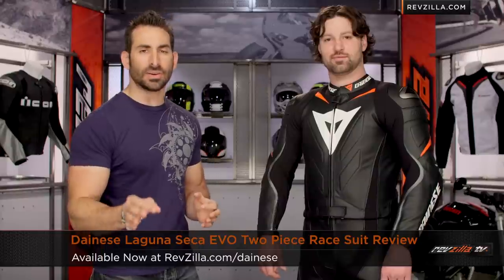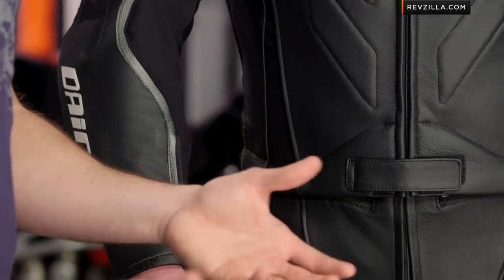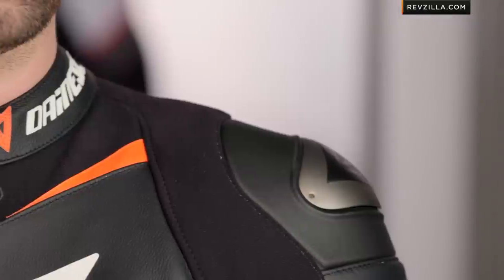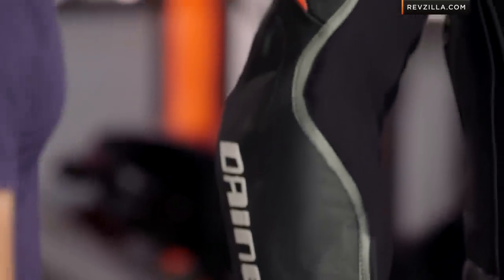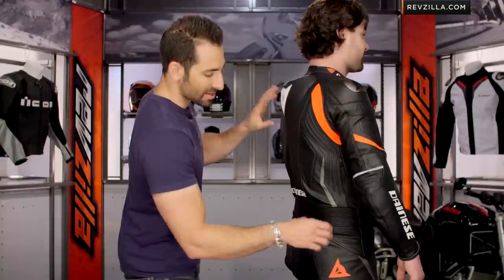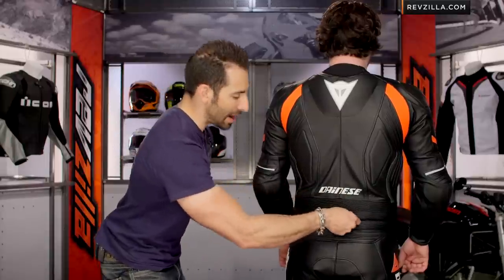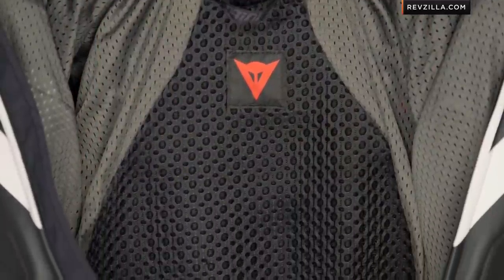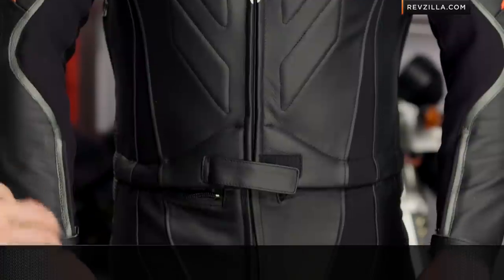Dainese Laguna Seca EVO Two Piece Race Suit Review at RevZilla.com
Dainese Laguna Seca EVO Two Piece Race Suit Review The Dainese Laguna Seca EVO Two Piece improves upon the previous generation with newly designed chest construction, updated elastic layout, and new CE certification. This premium leather suit has a slightly less aggressive fit compared to its one-piece counterpart. You'll be able to stand up a bit straighter off the bike. The suit has a dual zipper along the calf so you can combine it with Dainese in-boots for a unique look. The pants are high waisted and the jacket is short, so don't count on wearing the jacket alone (unless you like the bare midriff look).